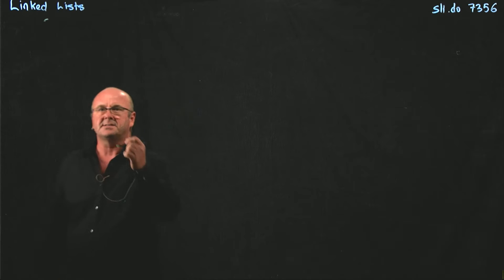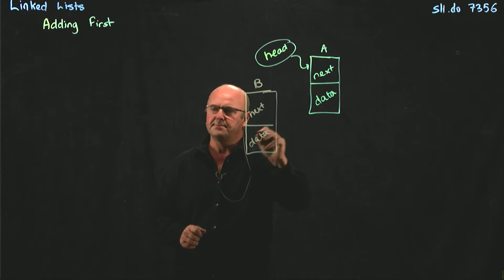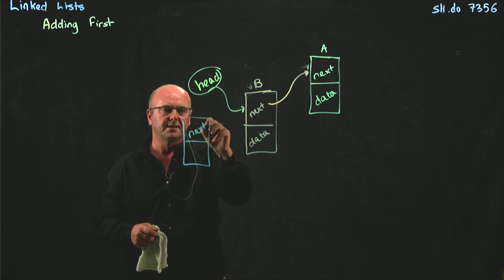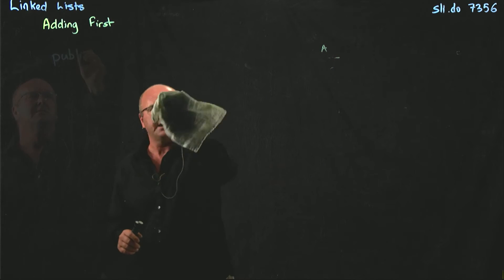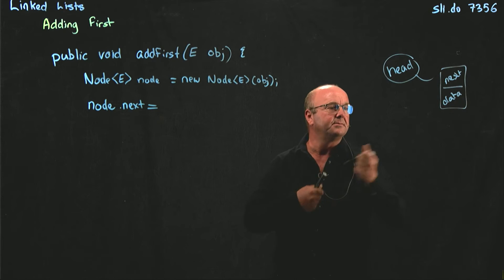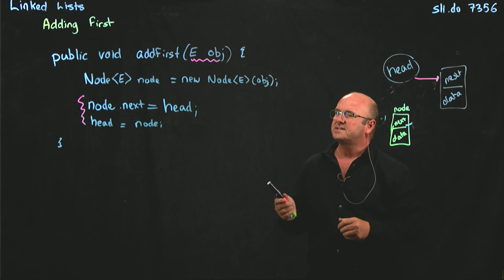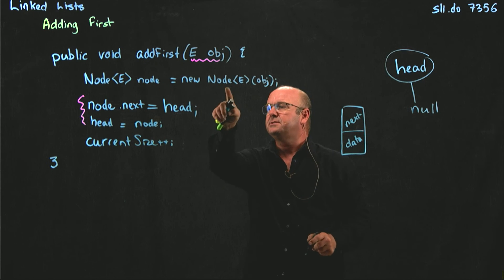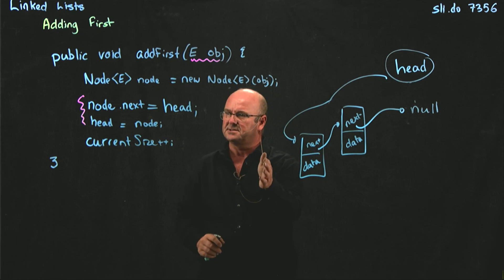LinkedList 4 addFirst()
Dr. Rob Edwards from San Diego State University shows how to add something to the beginning of a linked list, an O(1) operation!